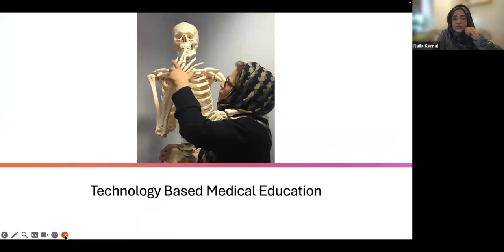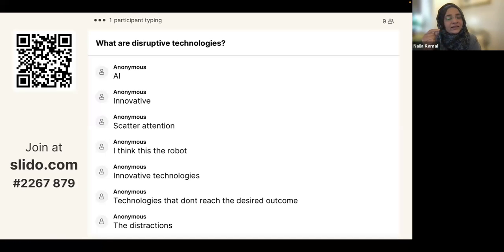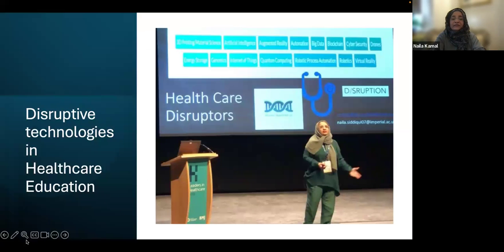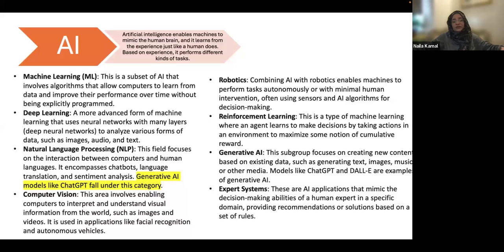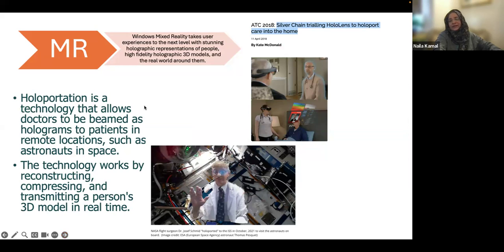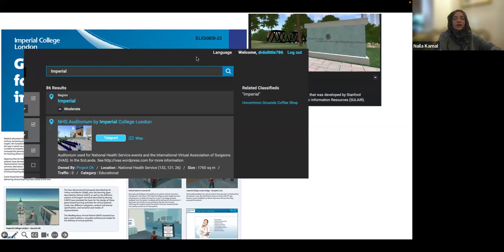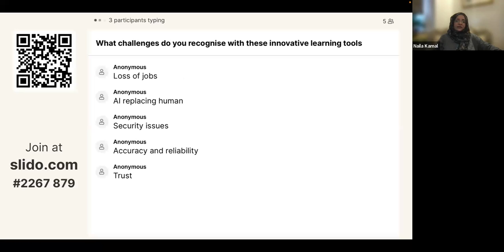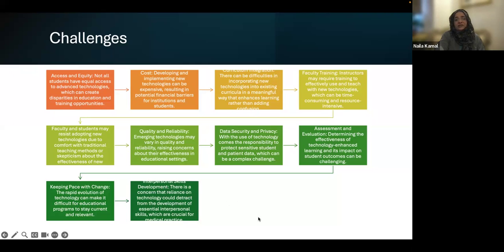Web-based learning and Artificial intelegnce in medical Education